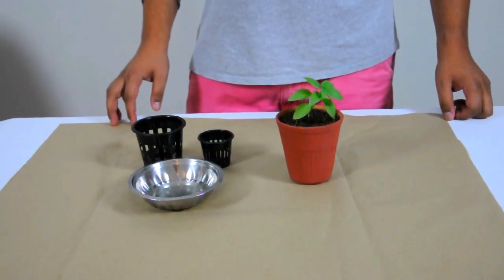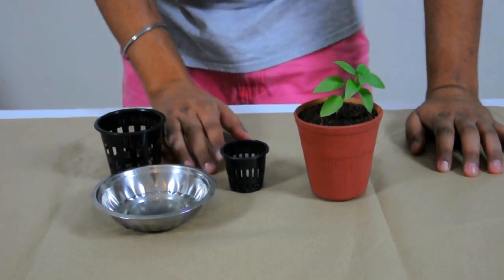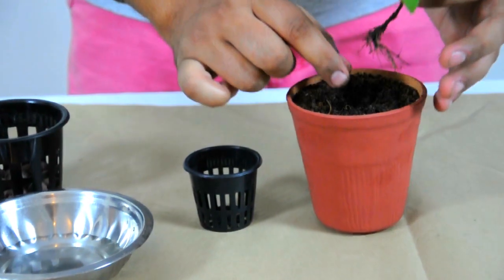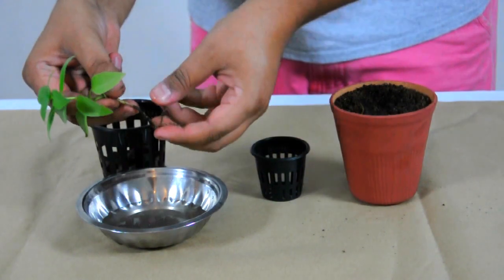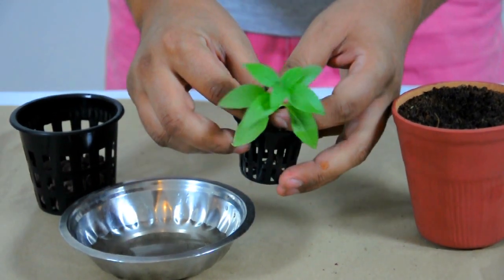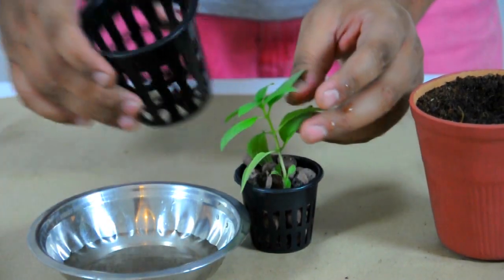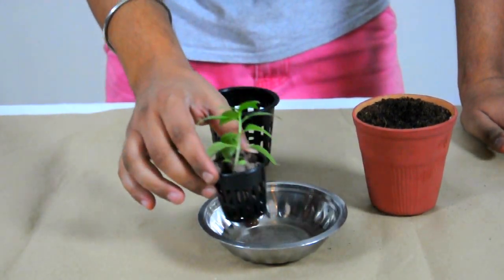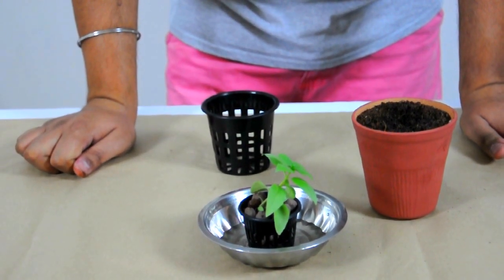Shifting plants into Netpots (Hydroponics)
For Ginni

How to move your plants from the ground (soil or cocopeat) into a 2 inch, hydroponic use, net pot.